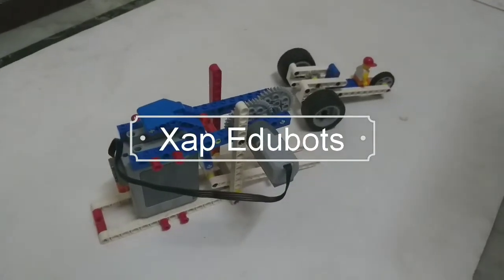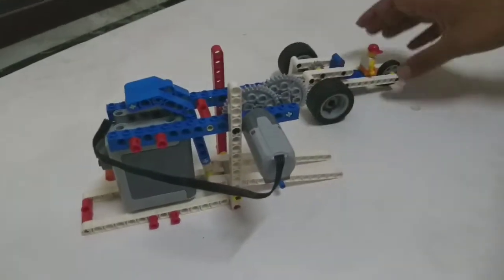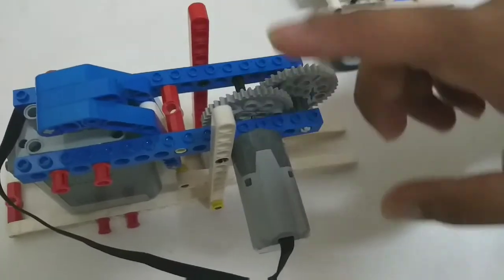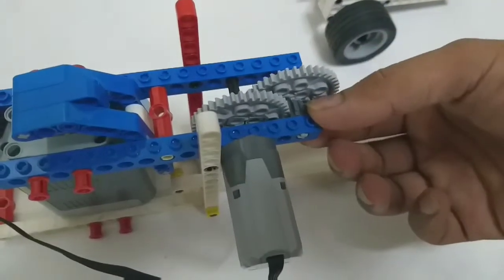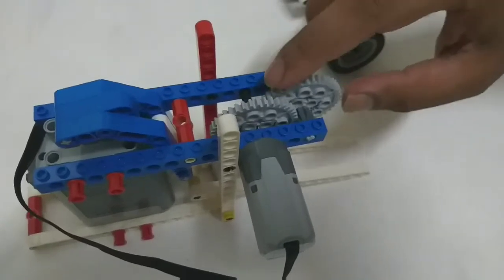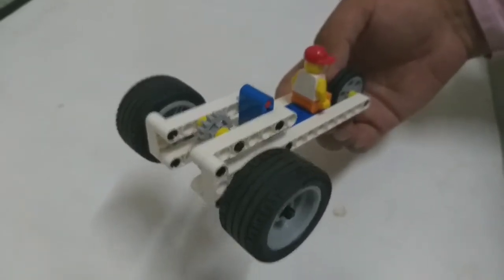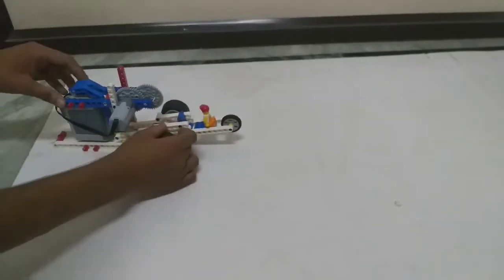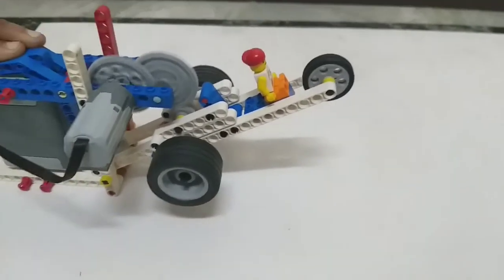Dragster-LEGO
Dragster is a specialized competition automobile used in drag racing.
Place the dragster on the launch ramp and lift it up by pressing down on the handle.The big gear on the launcher should mesh with the gear on the dragster. By changing the back wheels of dragster we can change how far it can travel.The more tire mass and the bigger the tire circumference, the further the dragster will go.